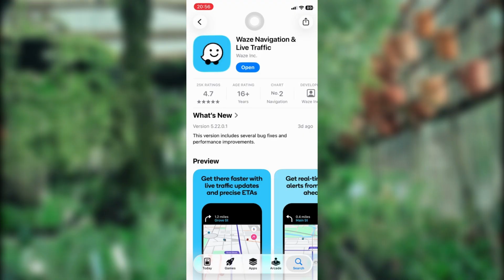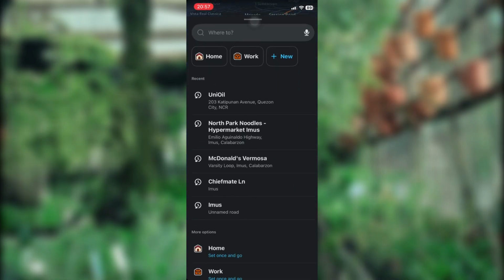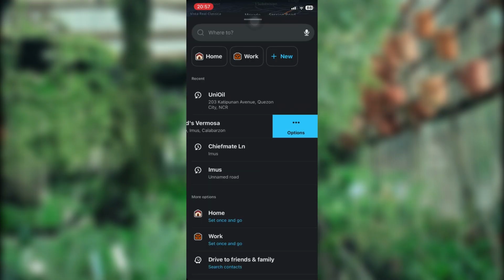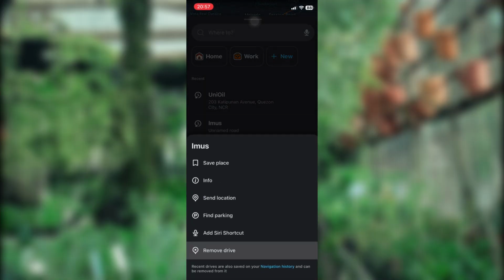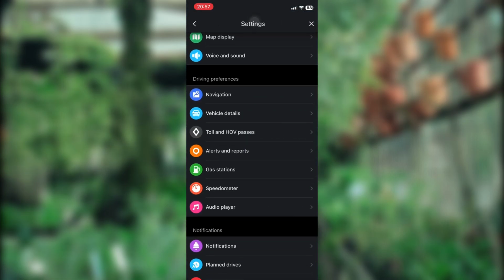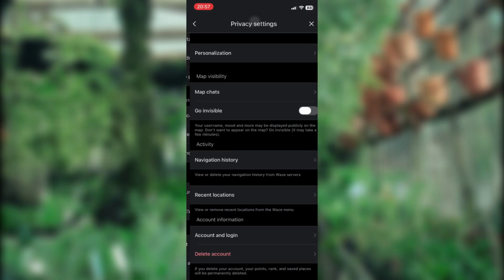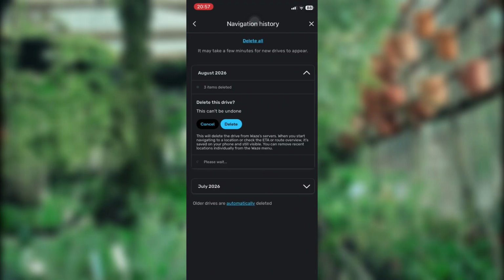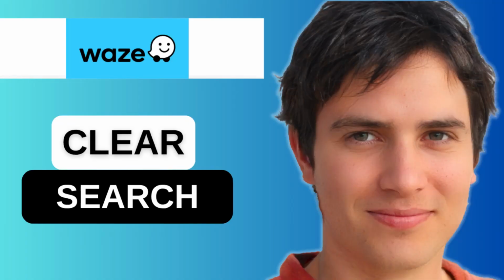How To Clear Waze Search History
In this video, you'll learn how to clear your Waze search history in 2026 with this easy step-by-step guide.

We cover how to remove recent searches, clear navigation history, and delete previously searched destinations in the Waze app. Whether you're using Waze on Android or iPhone, this tutorial will show you exactly how to manage your search history and improve your privacy.

This Waze tutorial also explains the difference between clearing recent searches and removing saved places, helping you keep your Waze account organized while protecting your personal navigation history.

By the end of this guide, you'll know exactly how to clear your Waze search history and manage your recent destinations with ease.